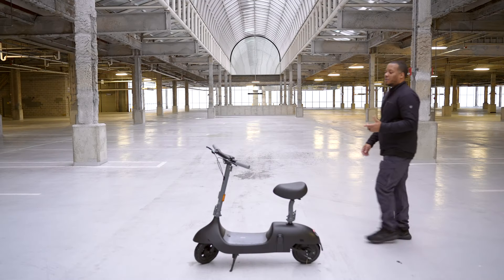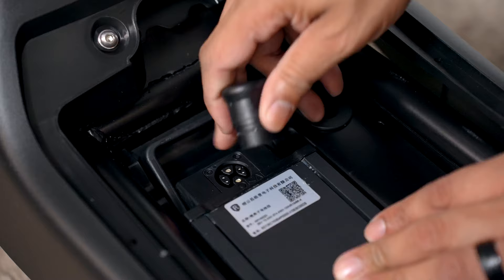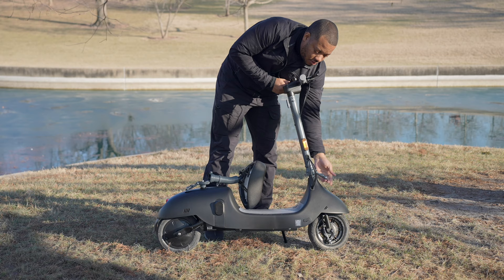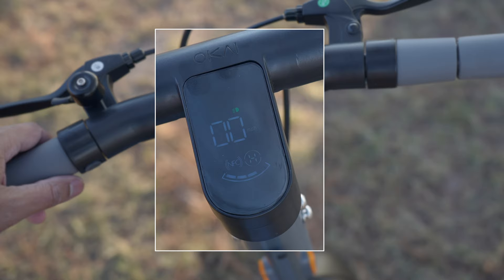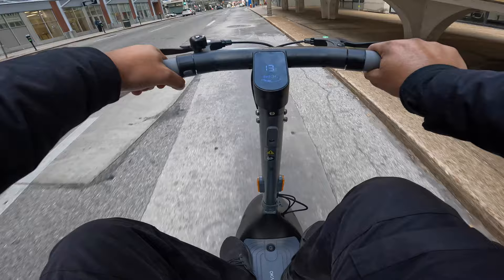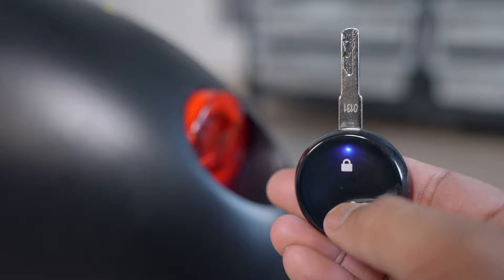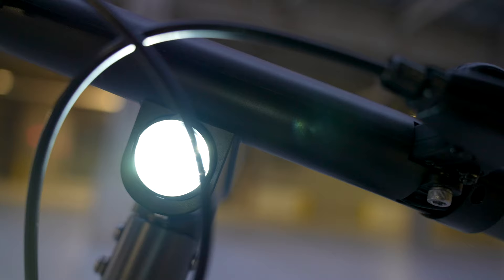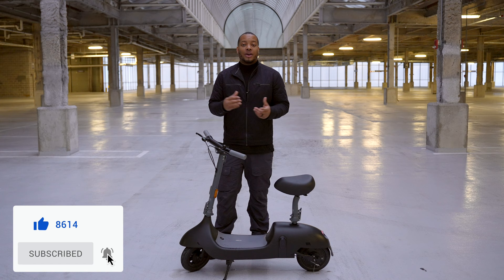The OKAI EA10 Electric Scooter - What You Should Know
The OKAI EA10 is an electric scooter made for getting from Point A to Point B in the city.  I've partnered with OKAI to show you what it is all about.